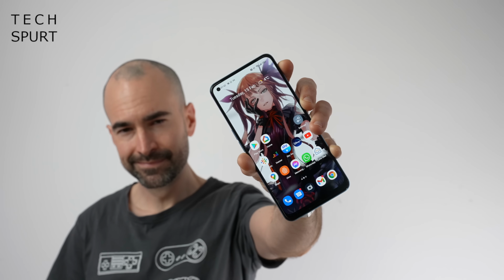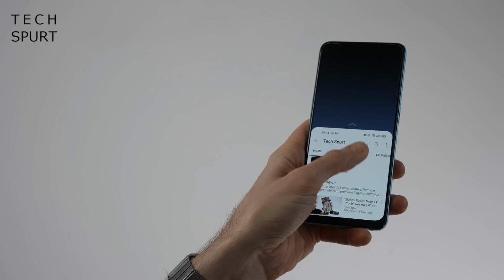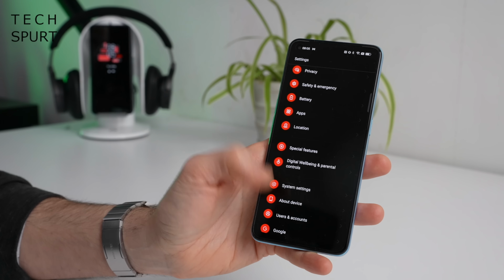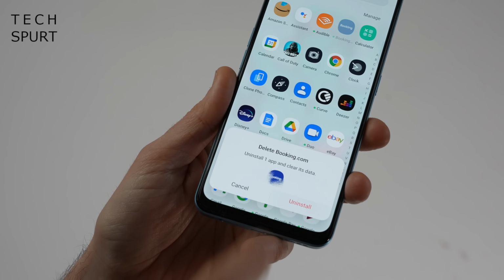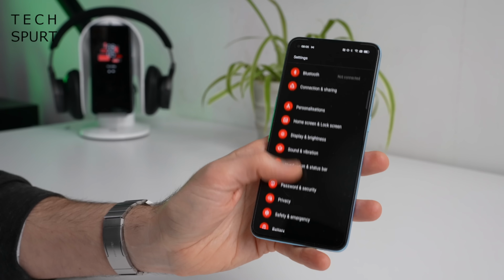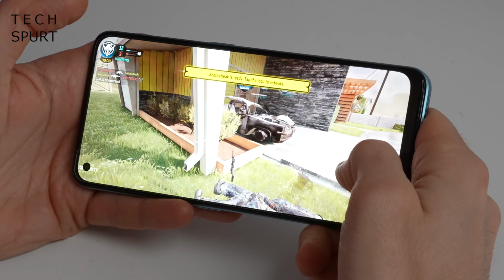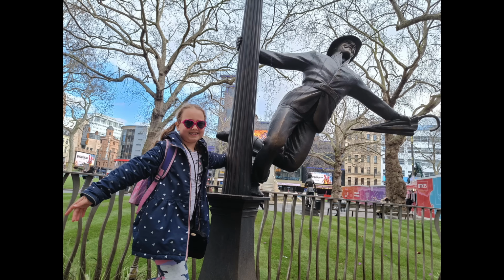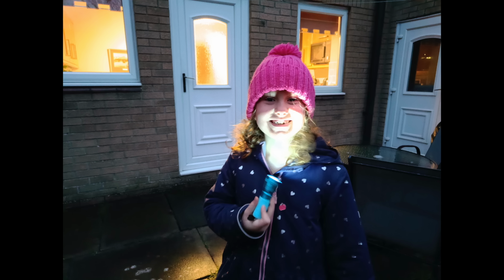Realme 9 Pro Plus Review | When 'Pro' isn't enough...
Reviewing the Realme 9 Pro Plus, the most advanced of that new 9 series of budget smartphones, including a full camera test, gaming performance and battery life. If you're a demanding user after an all-round excellent phone but on a strict-ish budget, the Realme 9 Pro Plus should hopefully satisfy.

The camera tech beats rivals like the Xiaomi Redmi Note 11 Pro 5G, spaffing out crisp, good looking photos in most conditions. You have 4K video smarts too, for your home movies.

Performance isn't quite as strong as some alternatives, as the Realme 9 Pro Plus struggles with demanding fare like Genshin Impact. However, PubG, Call of Duty Mobile and other popular games play perfectly, with a smooth frame rate on higher details. Also, Realme UI 3 serves up a selection of gaming tools to keep you competitive.

Battery life gets a proper thumbs up. I never once ran dry even with intensive screen-on time, while the fast charge support means you're refilled in no time.

Check out my unboxing and reviews with other best budget smartphones of 2022 for an idea of what else is out there.

Realme 9 Pro Plus Review Chapters:
0:00 - Skip this bit
0:52 - Design
2:08 - Features
3:25 - Display & audio
4:01 - Performance & gaming
4:43 - Battery life
5:21 - Cameras
7:45 - Verdict